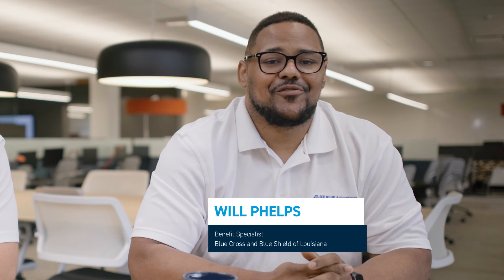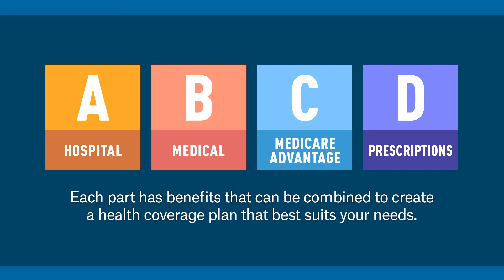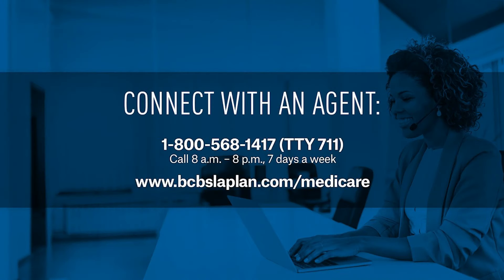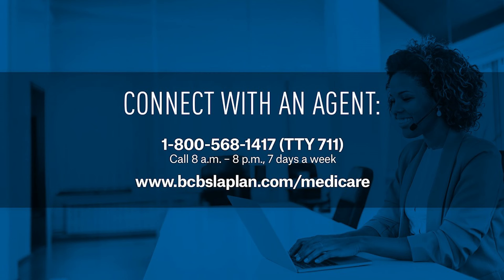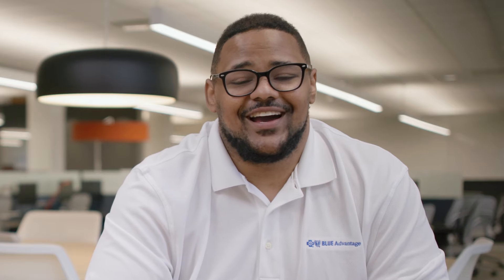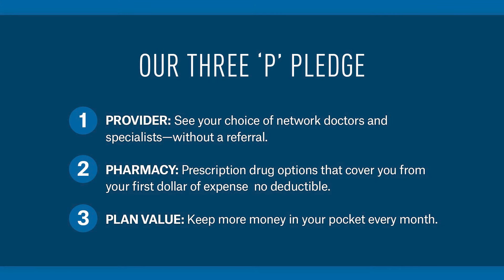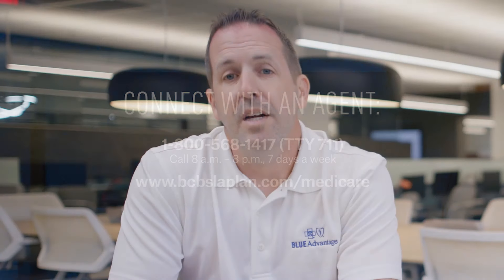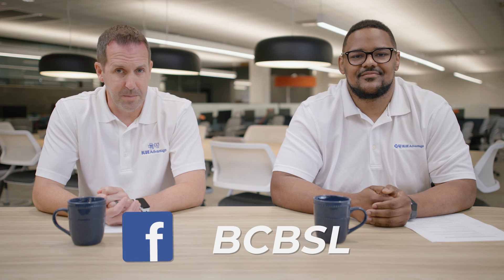Medicare Made Easy | Understanding Medicare Coverage & Benefits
What questions do you have about Medicare? Our benefits specialists Brian Varner and William Phelps break it down and simplify the situation. Tune in and drop any questions you have in the comments. To find the plan that's right for you

Connect with a Medicare Benefit Specialist:
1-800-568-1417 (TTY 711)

Available 8 a.m. – 8 p.m., 7 days a week
No cost and no obligation to buy